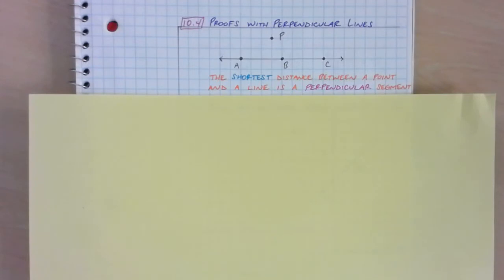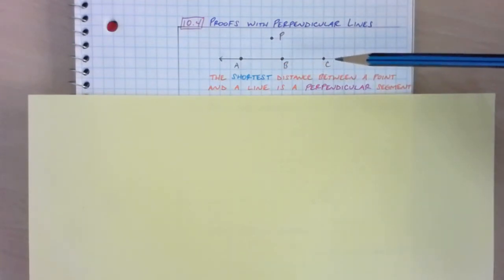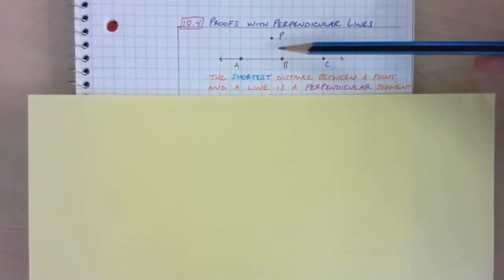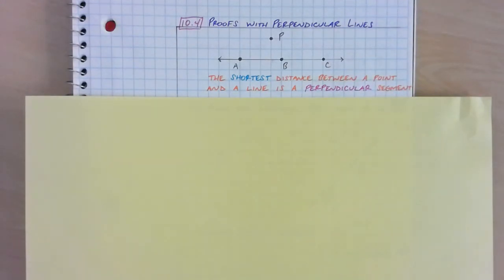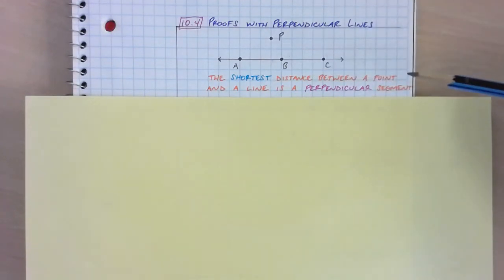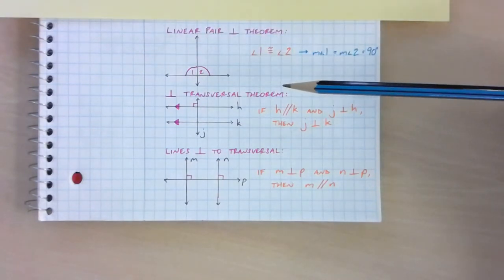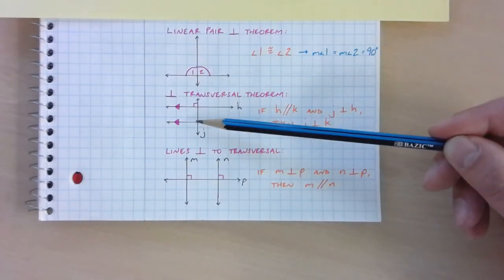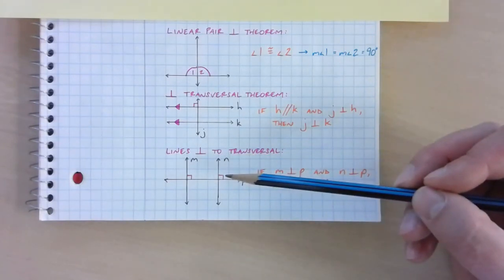Math 1: 10.4: Proofs with Perpendicular Lines (Part 1 of 2)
Math 1
Ch.10: PARALLEL AND PERPENDICULAR LINES
Sec.4: Proofs with Perpendicular Lines